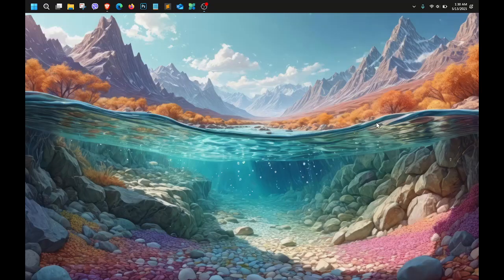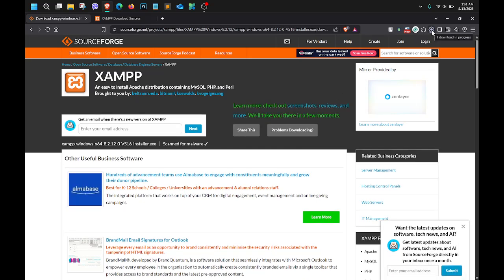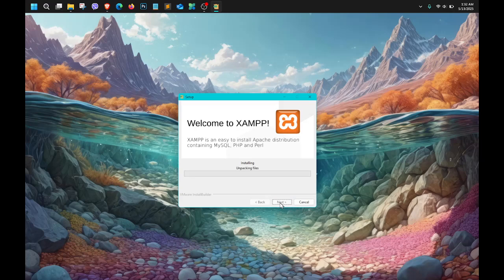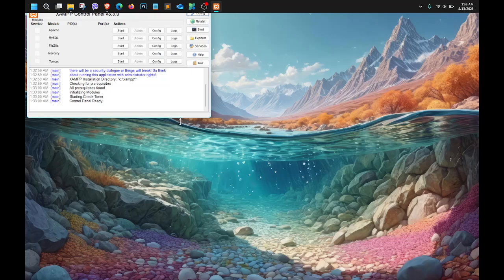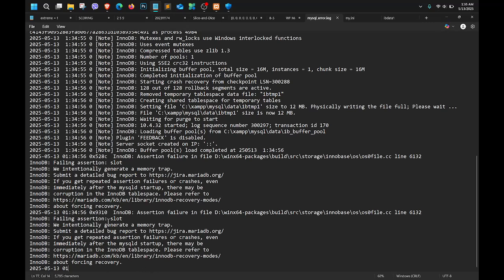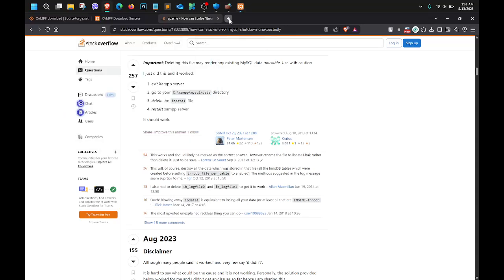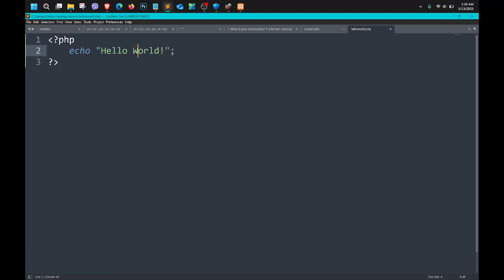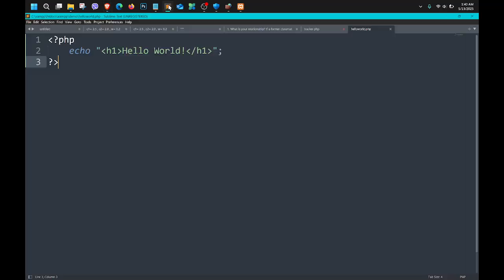Installing XAMPP 8.2.12 on Windows 11 - Solving MySQL Error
Installing XAMPP version 8.2.12 on Windows 11 and solving MySQL shutdown unexpectedly error.